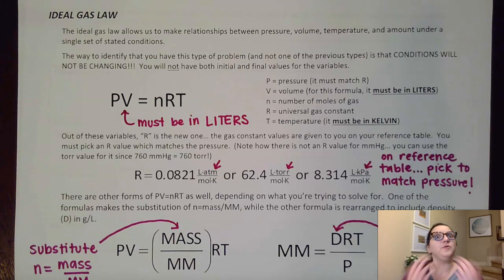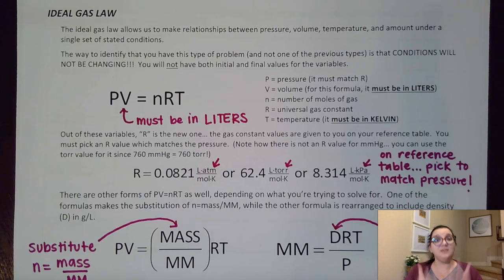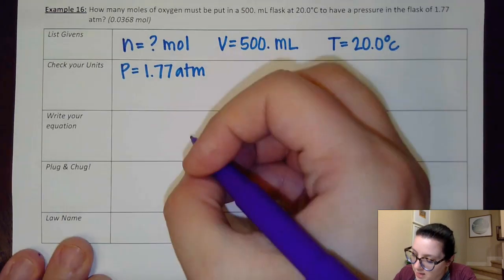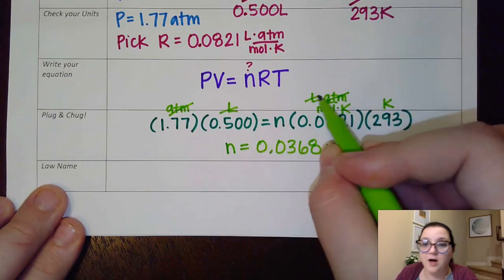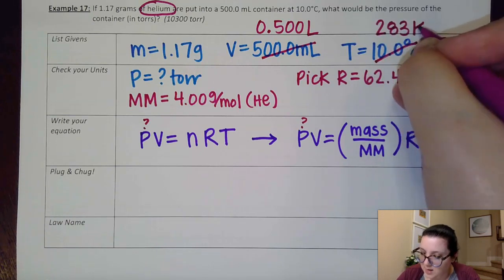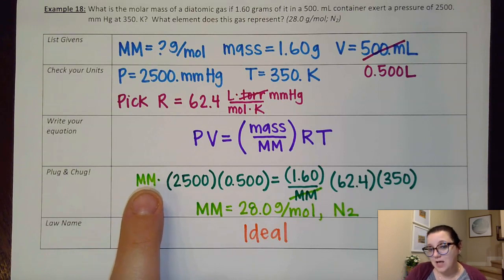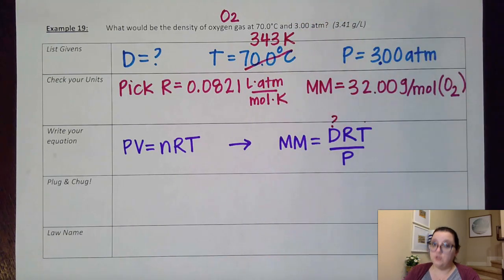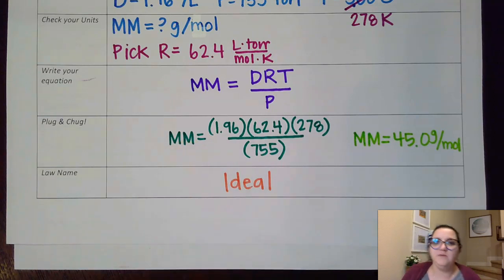Ideal Gas Law